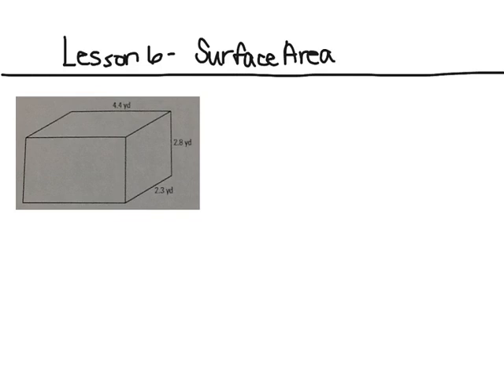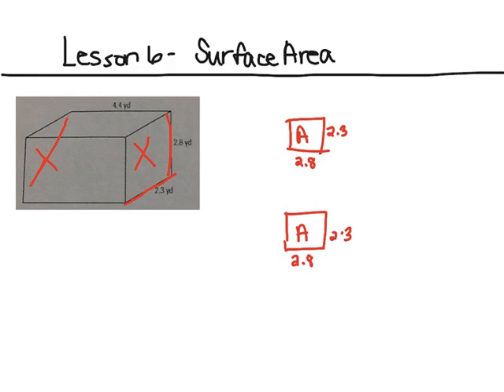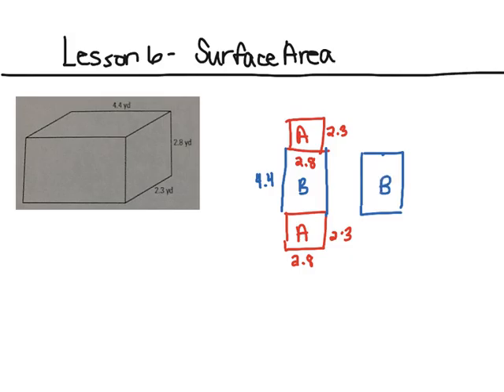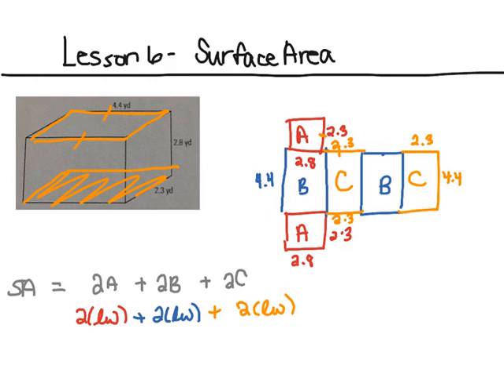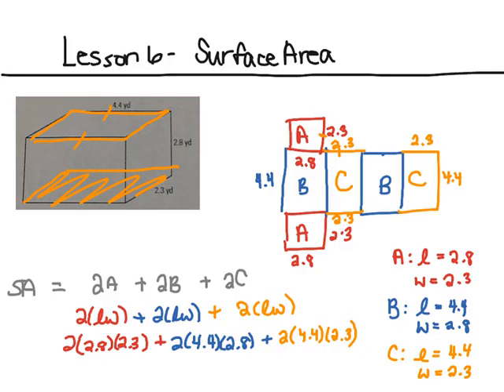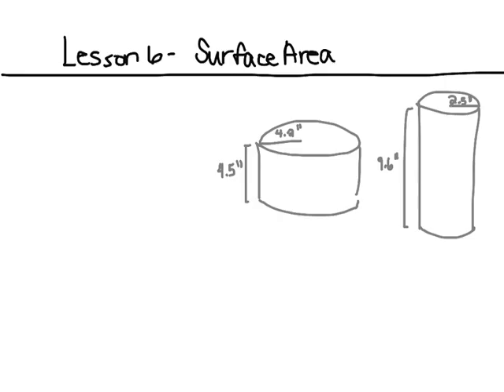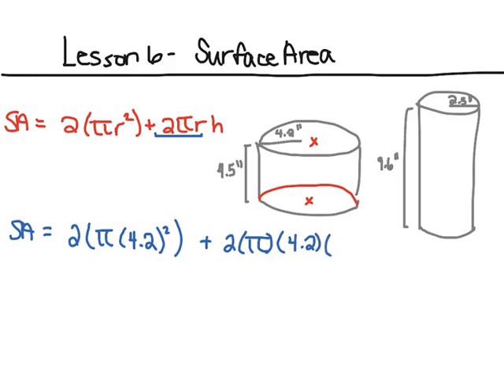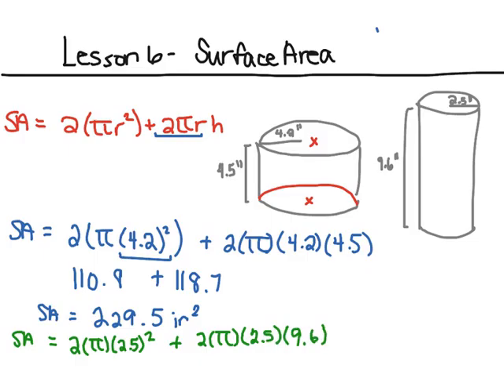Workplace and Apprenticeship 10 - Length, Area, Volume - 6 - Surface Area